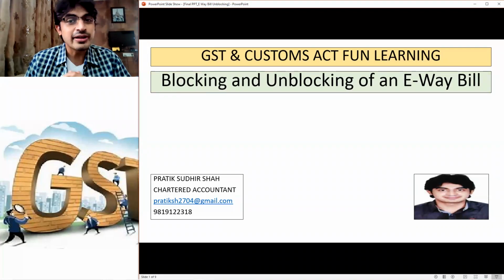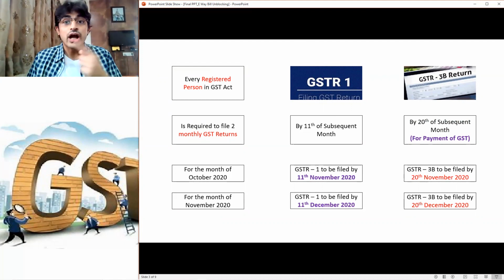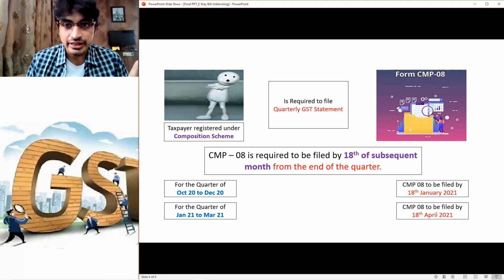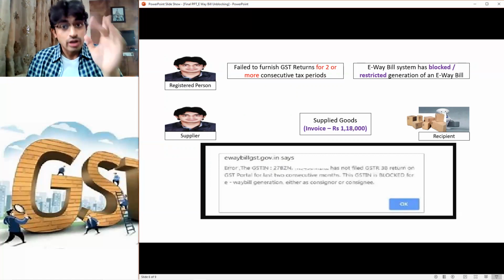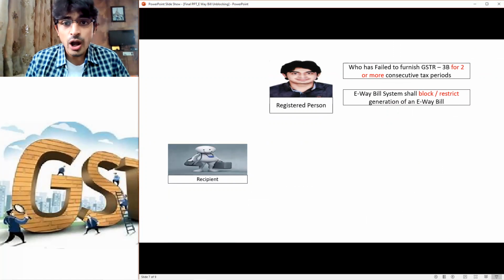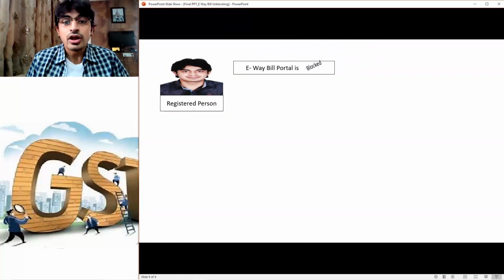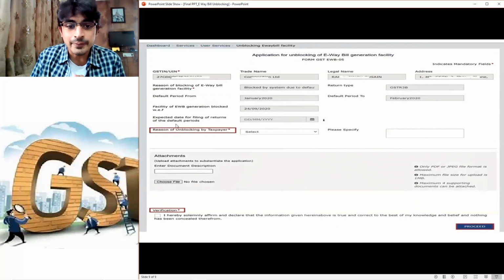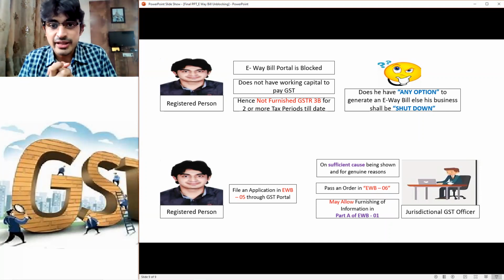Blocking and UnBlocking of an E-Way Bill_CA Pratik S. Shah